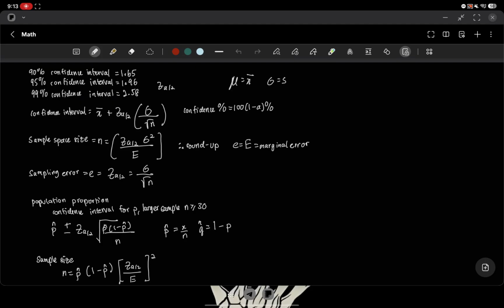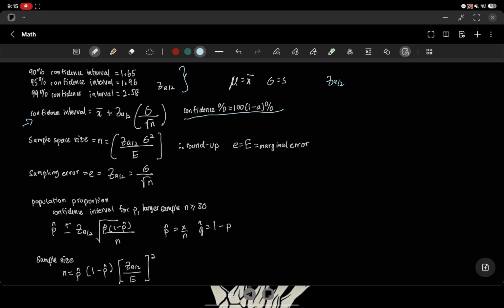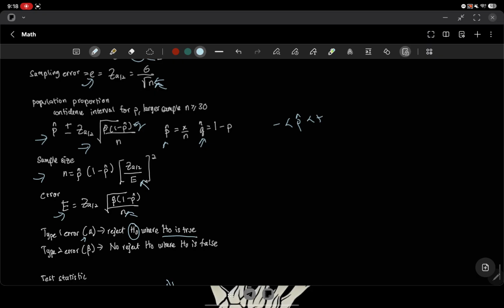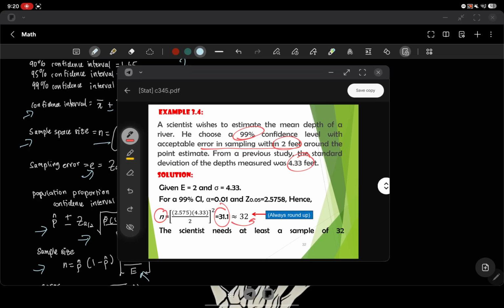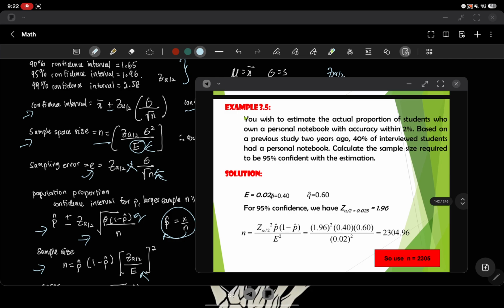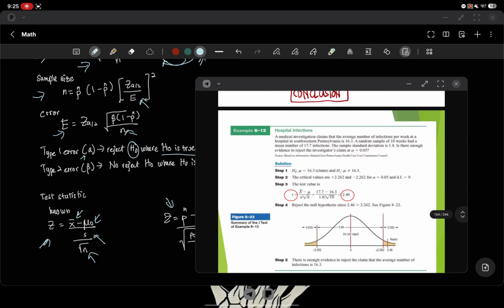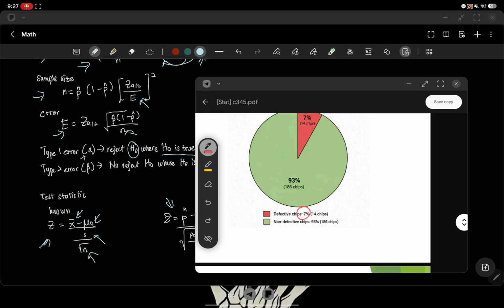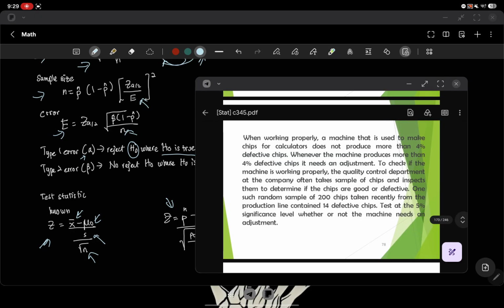StatProb_StatisticalInference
Statistic Probability video explaining Statistical Inference